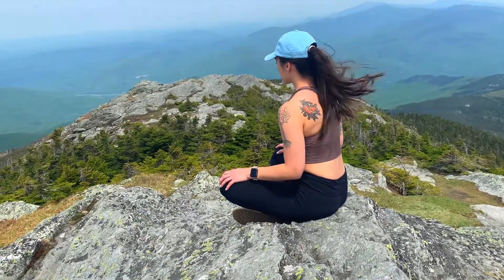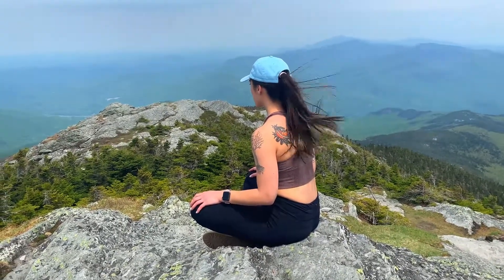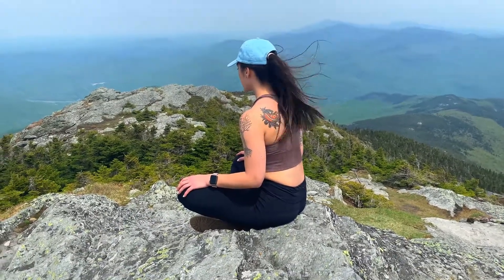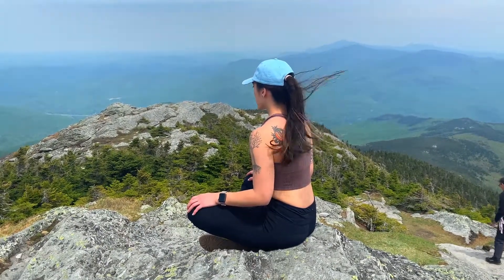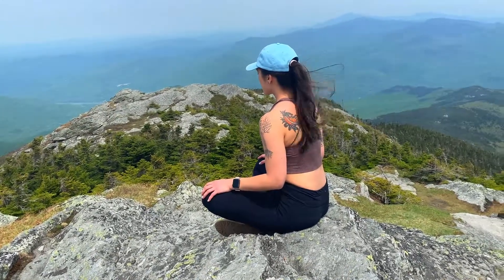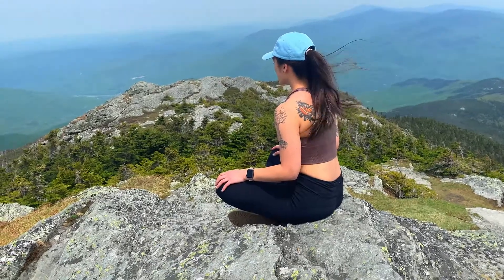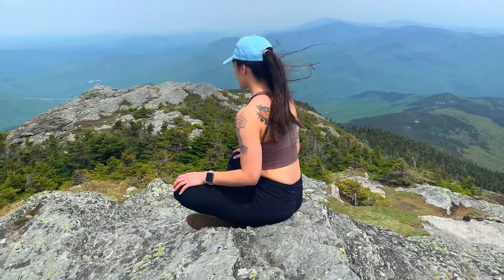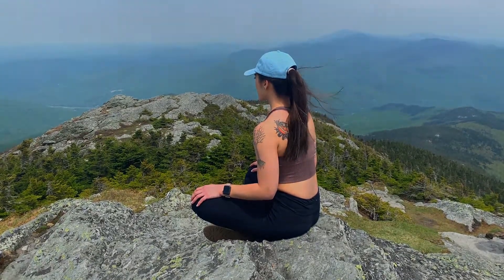Mountaintop Meditation | 5 Minute Breathing Practice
When I started my YouTube channel, my first several videos were 5 minute yoga classes. Now, I want to share the practice and art of meditation with this 5 minute awareness of breath meditation. Whether you are an experienced meditation practitioner who may be short on time, or brand new to meditation, this simple guided breath work is a great place to start to develop your mindfulness practice.

We often start and end yoga classes with stillness and breath work, and it is such an important way to bring yourself to the present moment as we transition onto the mat and into whatever is next in our lives. Meditation is a great way to cope with stress and anxiety, by inviting calmness and peace to our minds and releasing thoughts and concerns that do not serve us.

I filmed the footage for this meditation atop Camel's Hump in the Green Mountains in Vermont after a ~3.5 mile hike to the peak (4084ft elevation!), and recorded the voiceover from my AirBnb the next morning, with the peace and beautiful view still fresh on my mind.

Share your progress with me on Instagram: @aldewsnap